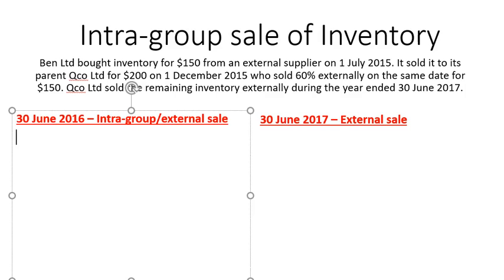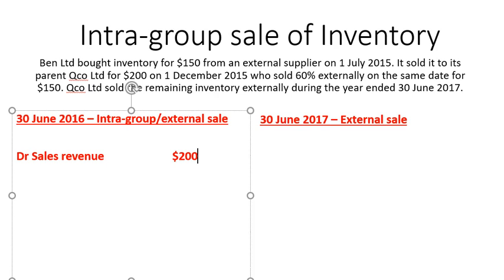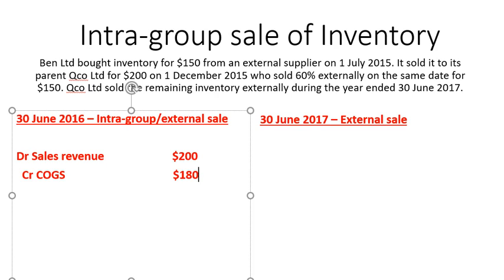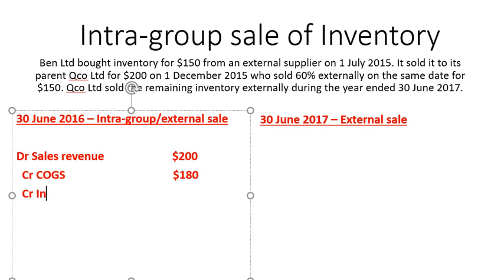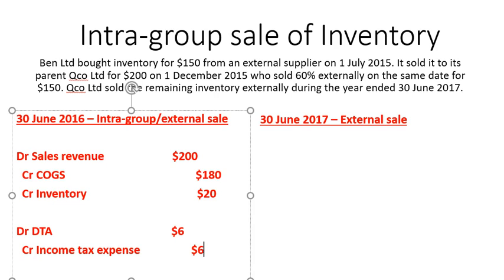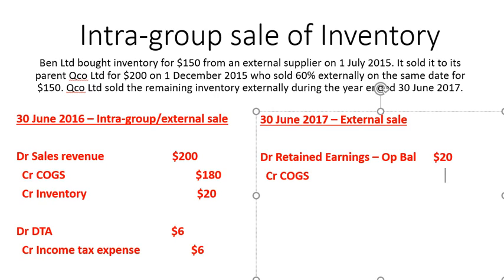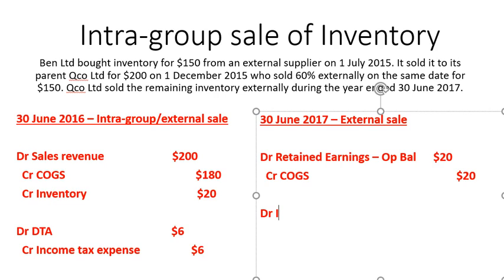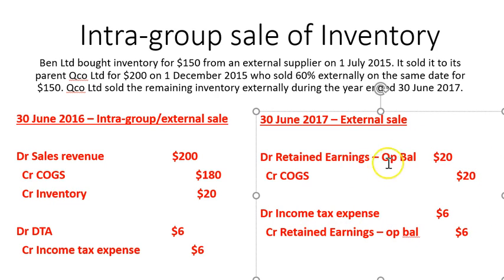Accounting for Business Combinations - Intra-group transactions Inventory 2nd more complex example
Alternate ways to look at 1st COGS calculation:

We need to eliminate the $150 COGS for the original Intra-group transaction. Qco would have recognised $120 COGS for the external sale (0.6*200) but we need to use the original cost for this calculation (0.6*150) which equals $90. We need to eliminate the $150 intra-group COGS plus the $30 overstatement of COGS for the external sale totalling $180.

More complex inventory example for intra-group transactions